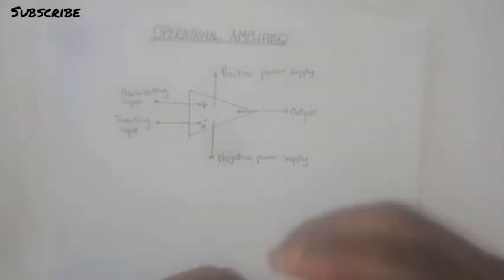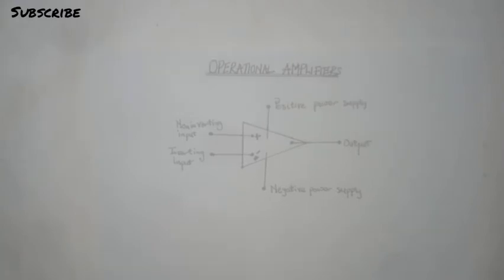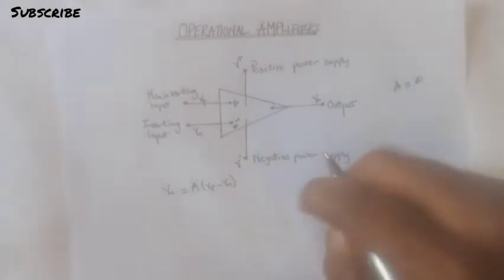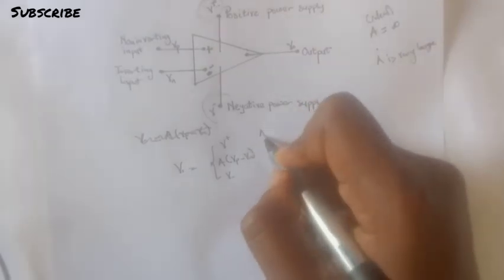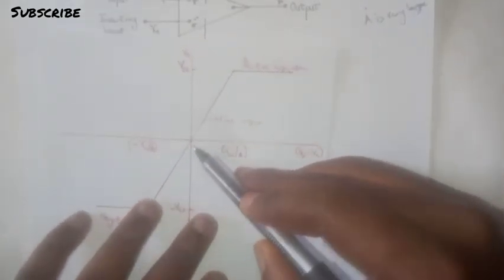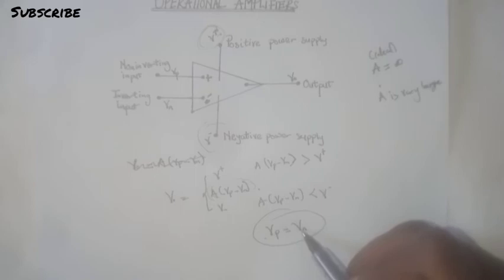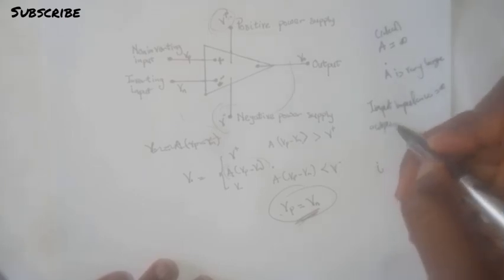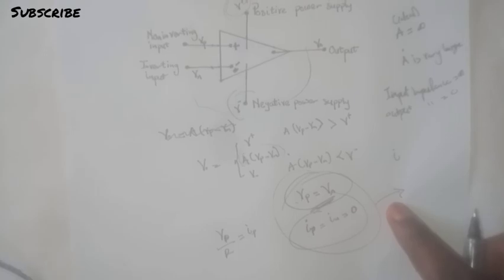Introduction to Operational Amplifiers (Op-Amp)